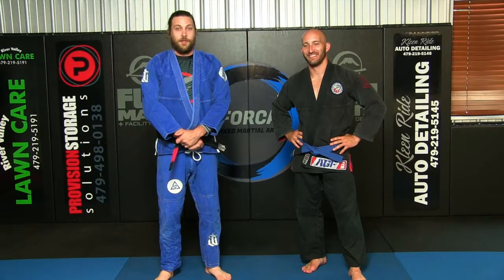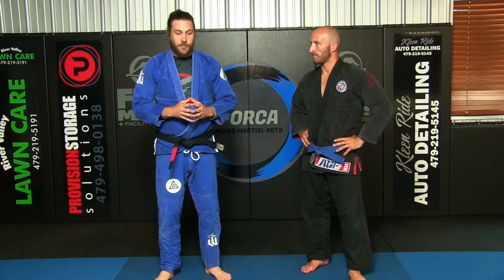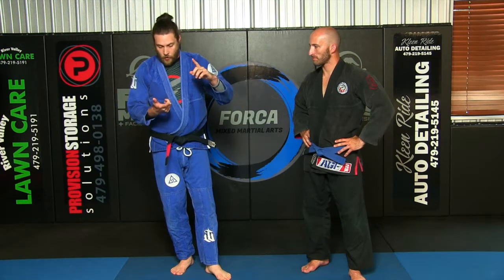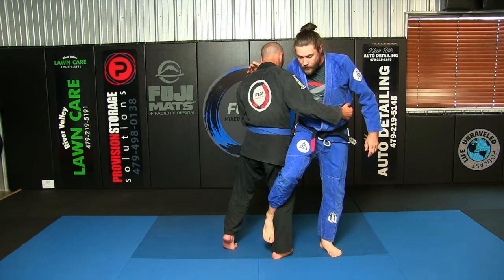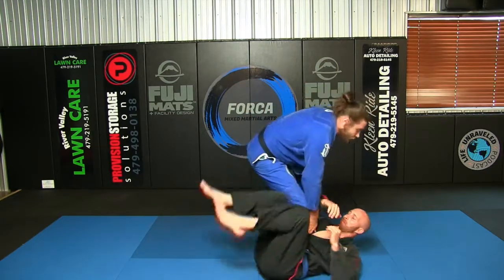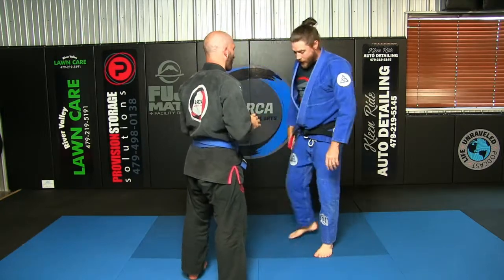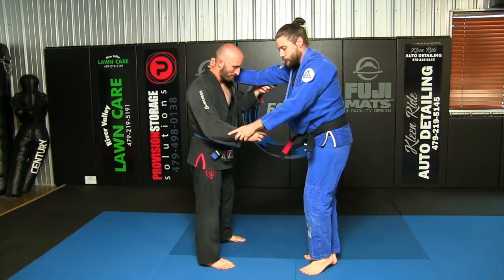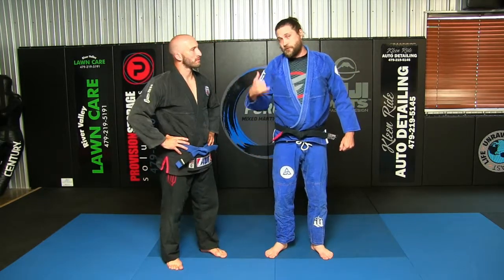No Grip O Soto Otoshi